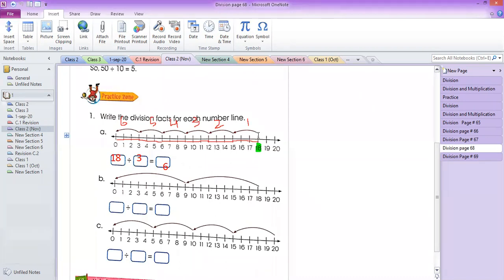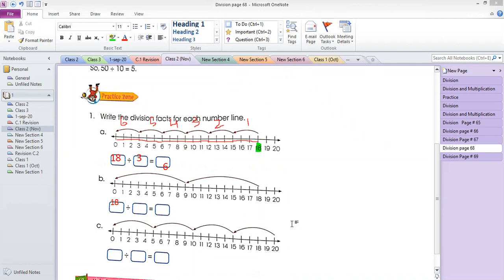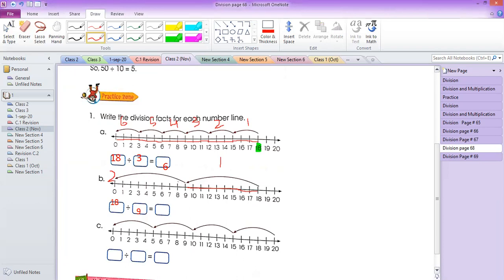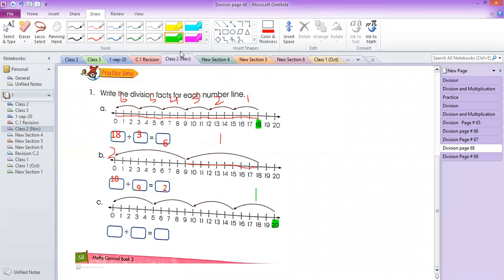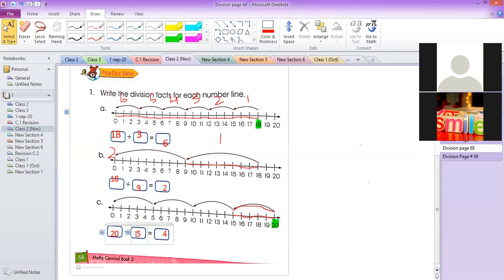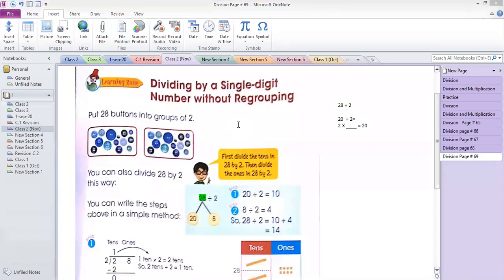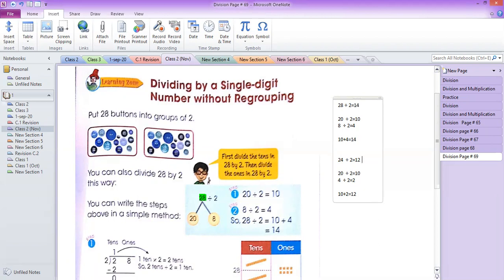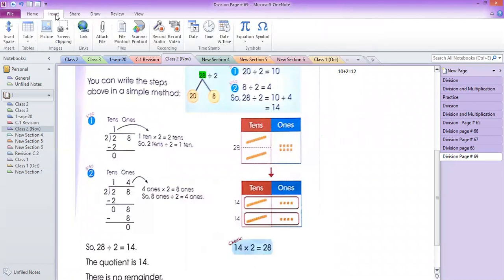Lesson 50 for Grade 2 Mathematics | 5-11-2020